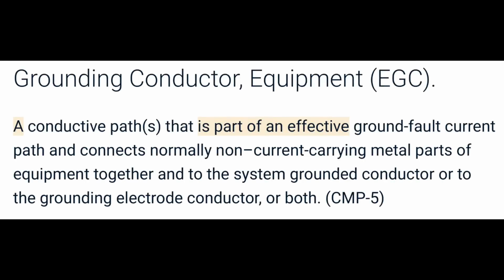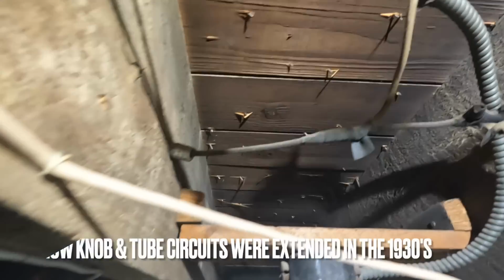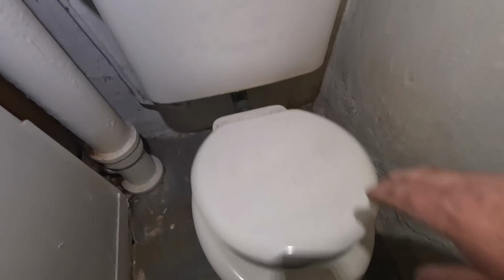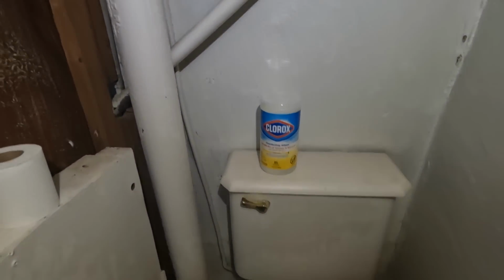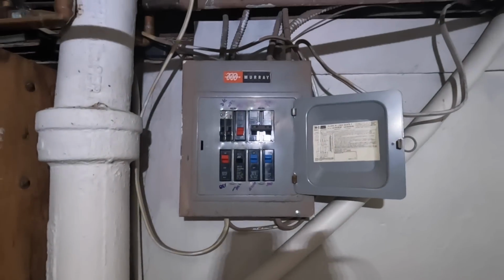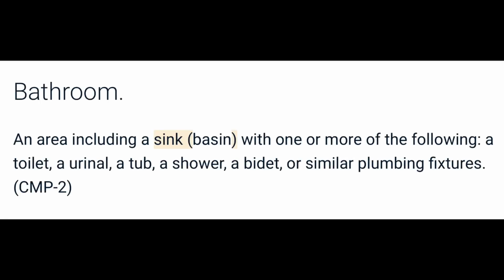1925 Colonial w/ Knob & Tube type wiring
In this video I get started on rewiring a home with several outlet boxes connected to the original wiring, knob & tube. This type of wiring still exists in old houses but can be a fire hazard in certain cases. This house needs a lot of electrician love and that's exactly what we're doing here.

Classic Electric, LLC | Point Pleasant, New Jersey
License & Business Permit # 16557

Electrical Wiring is NOT a hobby. Call a licensed electrician!

A few of my favorite tools I use on a daily basis:

Veto TP-XXL #1 tool bag w/ 47 pockets (Amazon)

Klein 9” Hybrid Pliers w/ crimper, fish tape puller, and stripper (Amazon)

Klein Tools Circuit Breaker Finder, Voltage Tester, and GFCI receptacle tester (Amazon)

Milwaukee M12 Impact and Drill Combo Kit (Amazon)

Milwaukee 6-Piece Cushion Grip Screwdriver Kit (Amazon)

Fluke T6-600 Electrical Tester (Amazon)

Want to be an electrician?

Ron Pecina Jr. is a licensed electrician & contractor in the state of New Jersey since 2009.

This allows him to apply for electrical permits, work with live conductors,  remove meters, and disconnect service from the utility company.

New Jersey observes the 2020 NEC and the Uniform Construction Code.

The majority of the work you’ll see on my channel falls under the New Jersey Rehabilitation Sub Code (Chapter 6 of the U.C.C.)

* ALL New Jersey licensed electricians MUST complete 34-hours of continuing education units each tricentennial period.
* This includes a mandatory 9-hour code update course and (1) hour business law class.
* Any work above 10-volts requires an electrical license in New Jersey.

Ron is an active member of the New Jersey Independent Electrical Contractors Association.

Since 2023, Ron has been an apprenticeship instructor at the NJ-IEC Education and Training Center, Somerset, NJ.

The Independent Electrical Contractors association represents merit shop electrical contractors.

Chapters are located nationwide in the USA.

Join with us and stand up for your industry by becoming an NJ-IEC member

Classic Electric, LLC is a Generac standby air-cooled generator installer and authorized dealer.

Ron Pecina Jr’s set up:

Camera: Go Pro 9/ 10 w/ the Media Mod

Microphone: DJI Wireless

Editing software: Apple iMovie

Animation software: Apple Keynote

Background Music & Sound Effects by Soundstripe.com